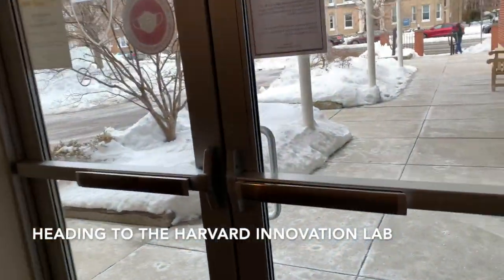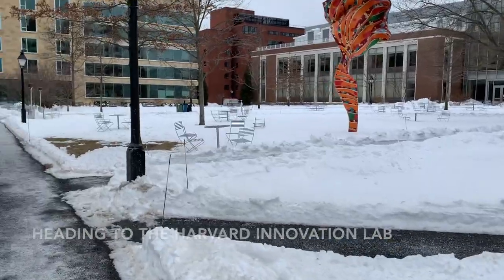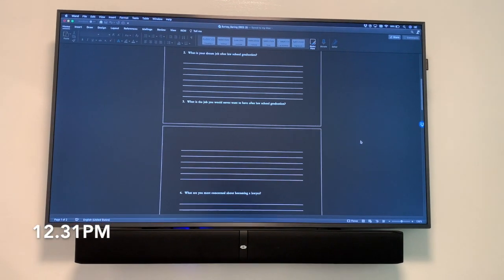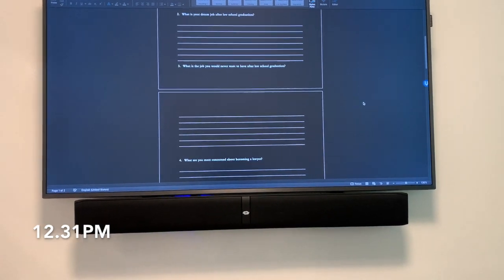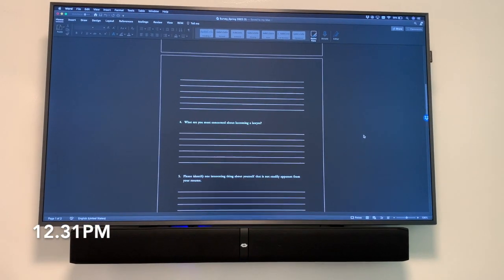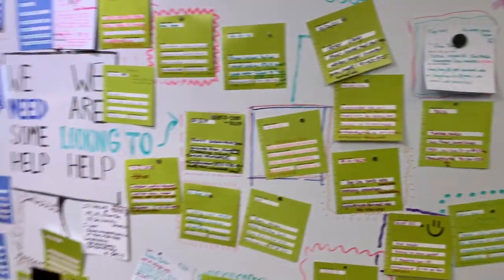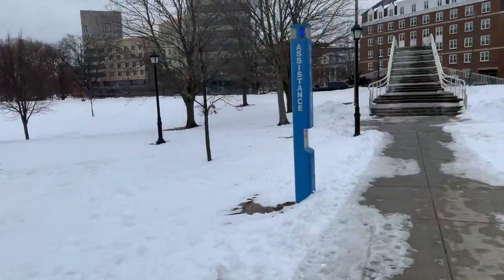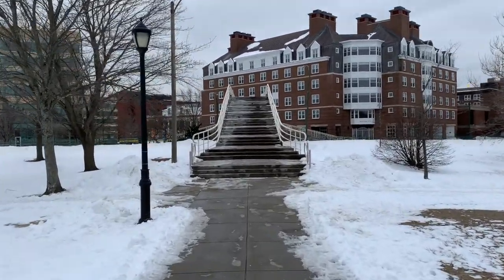A day in the life of a Harvard Law School student VLOG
Hey everyone, my name is Mustafaen and I am an LLM at Harvard Law School! Thanks for joining me for a "day in the life..."

Join me for this chill day at Harvard University. Today I had no classes so I had to set my own timetable.

I visit the Harvard Innovation Lab, take a walk through campus, work at home, go the gym, work some more at home and talk to you! Let me know what you liked (or didn't) about this video!